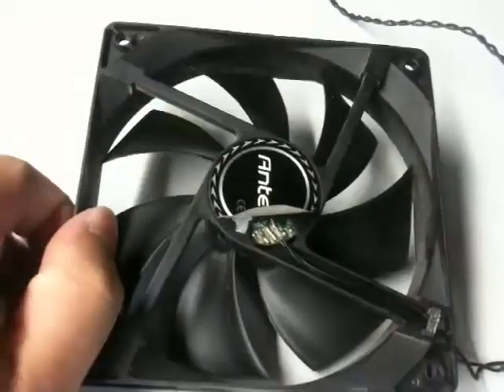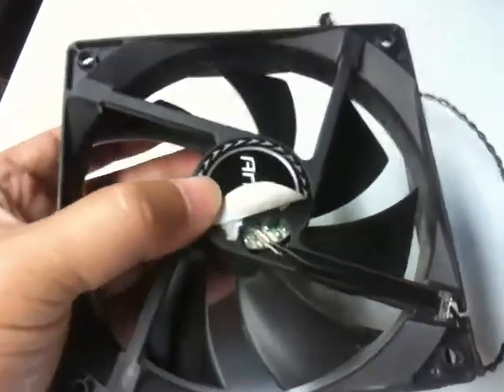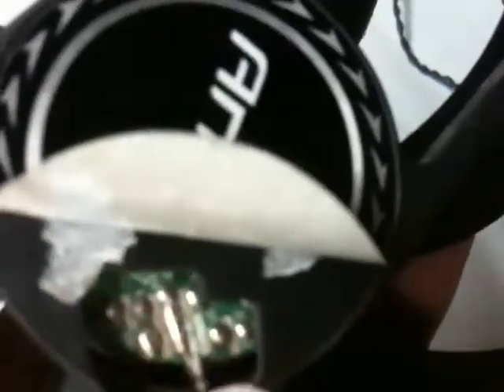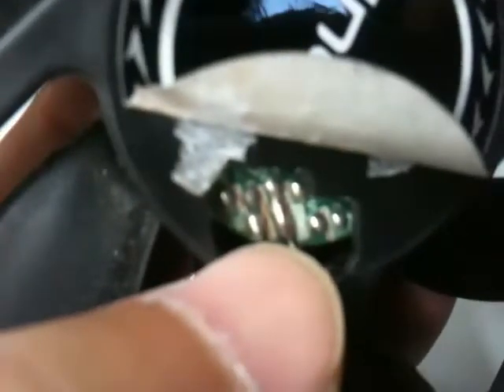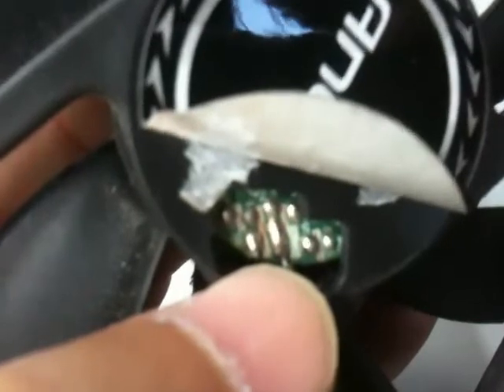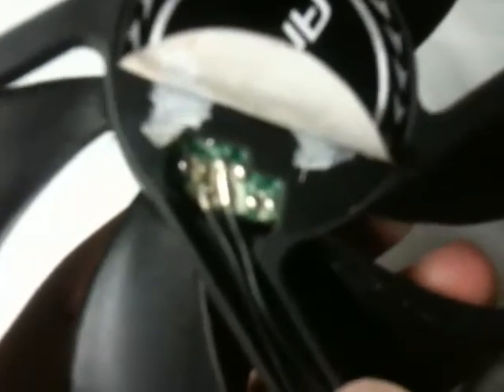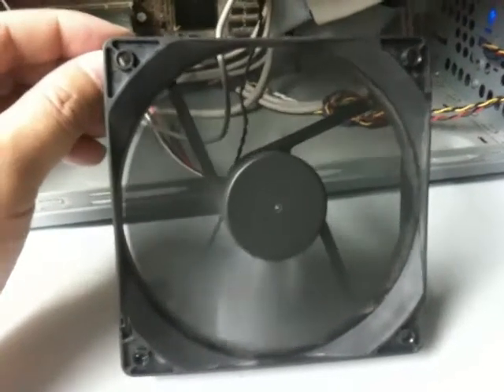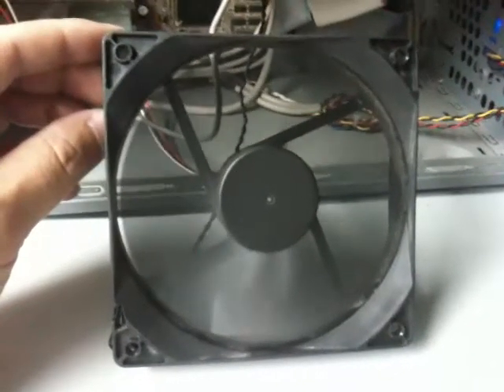How to fix an Antec computer fan